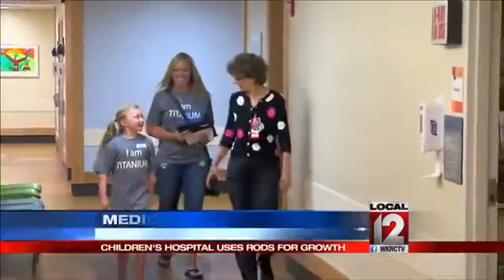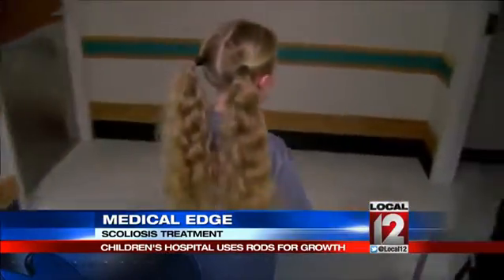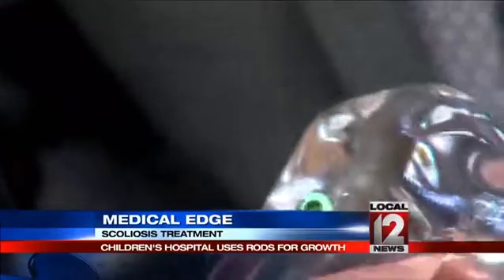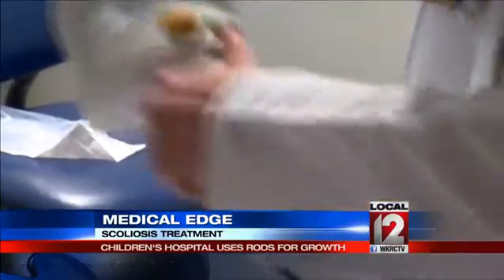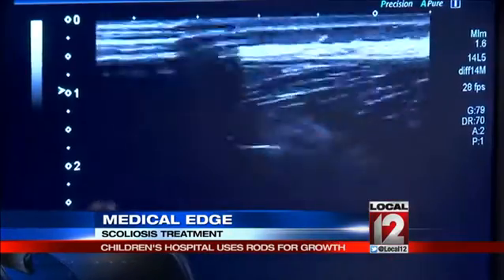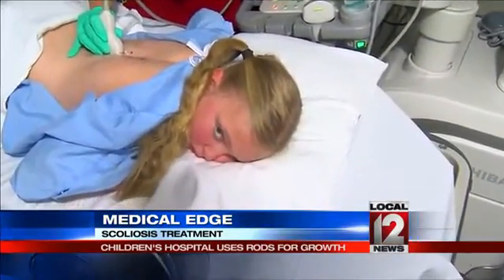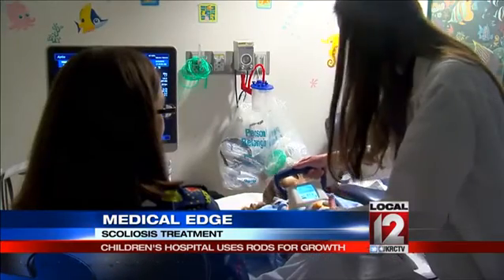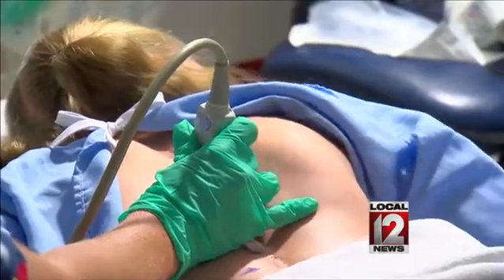Medical Edge: Rods and magnets used for scoliosis treatment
CINCINNATI (Liz Bonis) -- Breakthrough technology is making a big difference for kids who are part of a growing trend at Cincinnati Children's Hospital medical center. Some might even say it could have people believing in magic. Ava is just 8-years-old and every few months she comes into the special clinic so a team of spine experts can help her grow, literally. Ava has what's called early onset scoliosis, or curvature of her spine. To fix it doctors used to have to fuse the spine or do several surgeries to try and straighten it. A rod can be inserted instead. They are also used in limbs such as arms and legs to help them grow. Dr. Peter Sturm, chief of spine surgery, said, It's something that's called a magic rod, or a magnetic rod. So that's a rod that has the magnet built into the rod itself, and then when we put the rod in we can lengthen it just by putting a magnet on the skin and lengthening the rod out. Doctor Sturm said it's still a learning curve to know when to grow the magic rods. But he has kids such as Ava come back to a clinic for extension about every three months. He point out that while there are treatments and major progress in adolescents with scoliosis, it is a big breakthrough for younger children. It is especially hard for them as they need to grow and have their lungs expand and be able to breath. We don't do a fusion, we put the rods in and hopefully over time we can hopefully not only control their curves but get their chests bigger and improve their pulmonary function, said Dr. Sturm.   The rods and growth can be evaluated through ultrasounds on the spine each time Ava returns to the clinic. So compared to years ago when repeat spine surgeries were the norm this is a huge change. The rods have only recently been approved for use in the United States by the Food and Drug Administration. They have been used in some other countries for years. Follow Liz Bonis on Twitter @lbonis1, and LIKE her on Facebook.